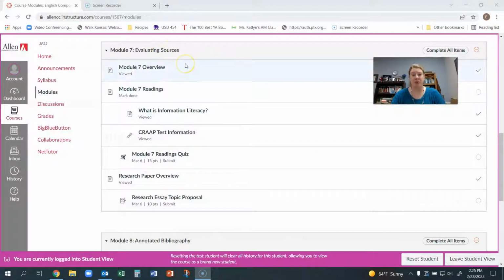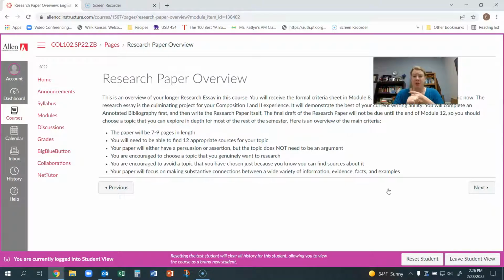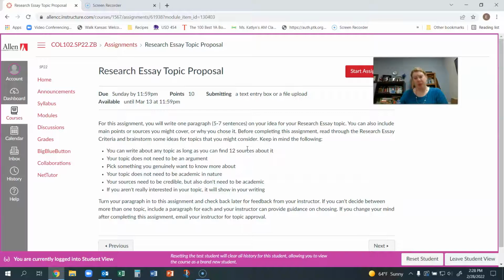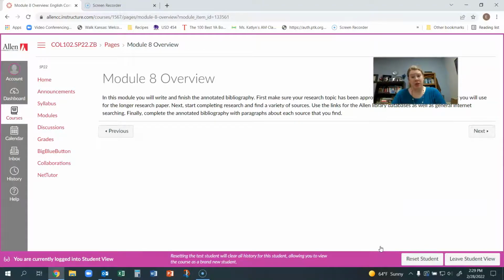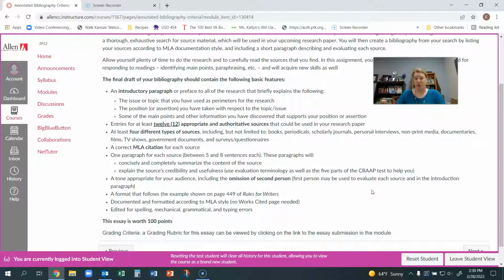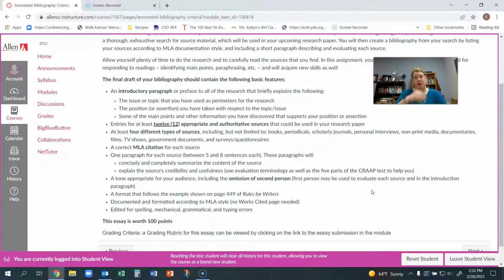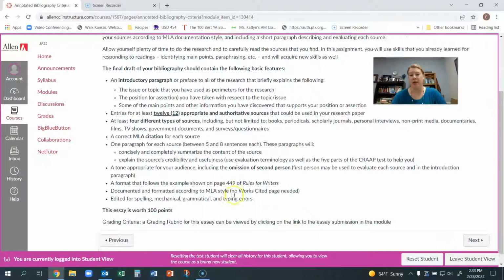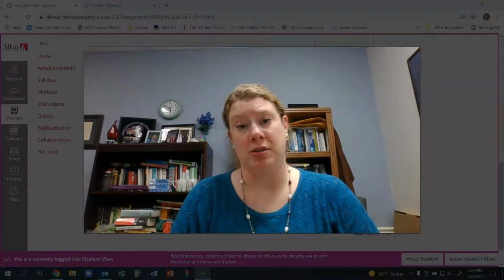COL102 Annotated Bibliography